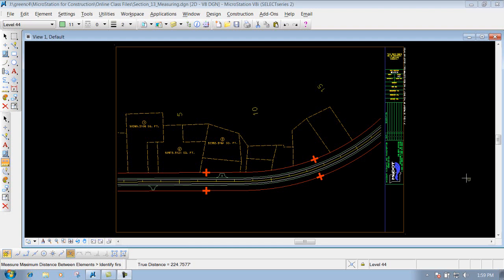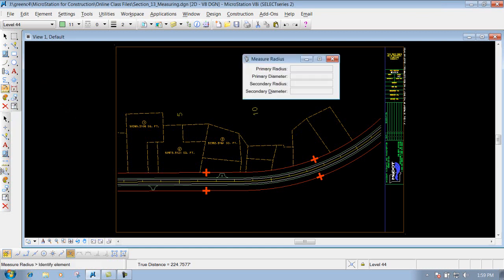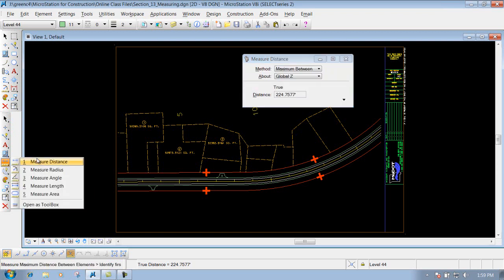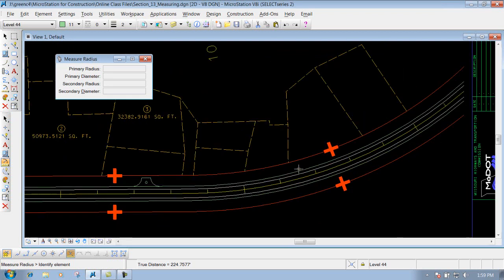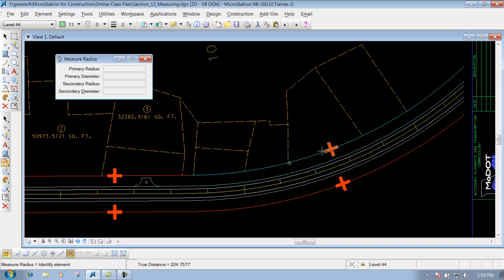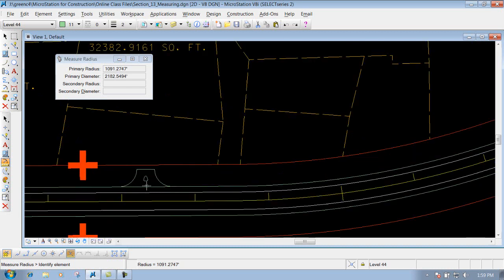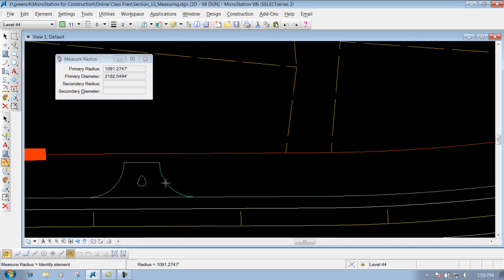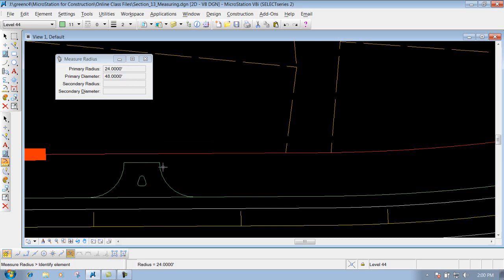MicrostationV8I SS4 13.2 Measure Radius